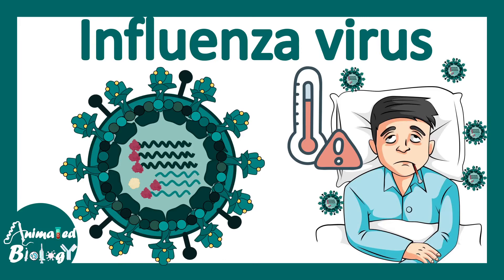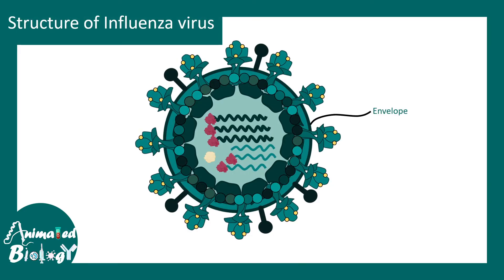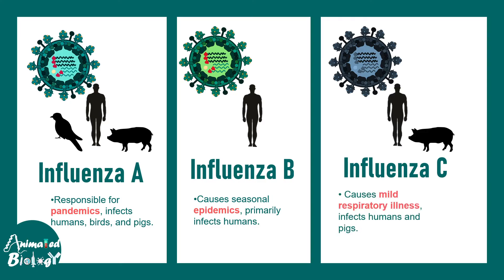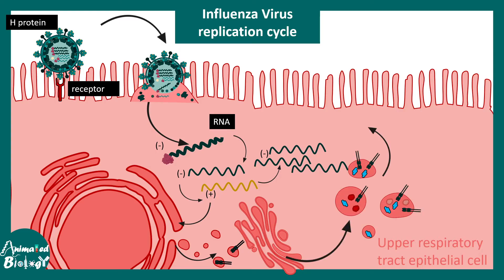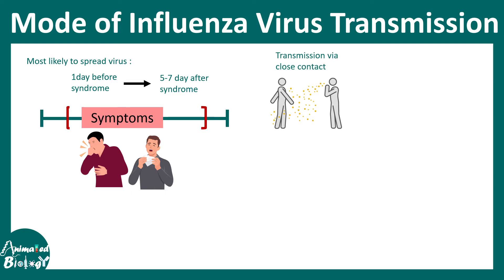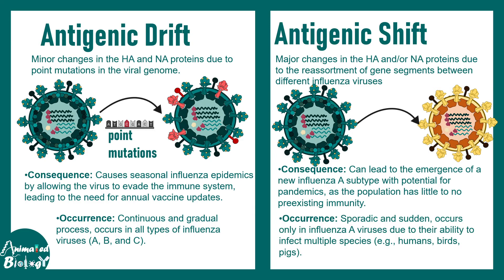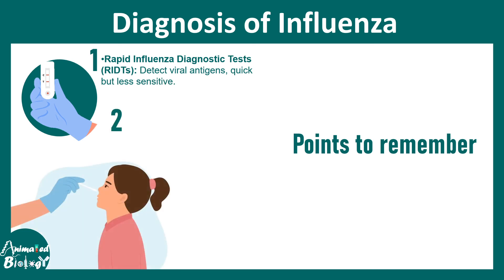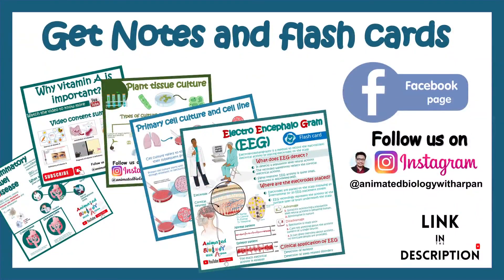Influenza virus | Influenza pathology, infection, diagnosis and treatment | USMLE step 1